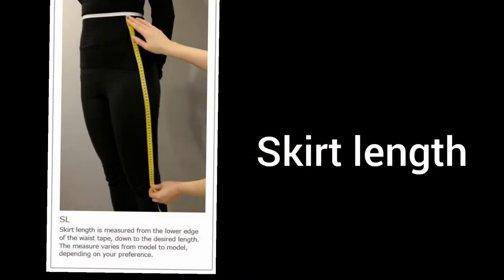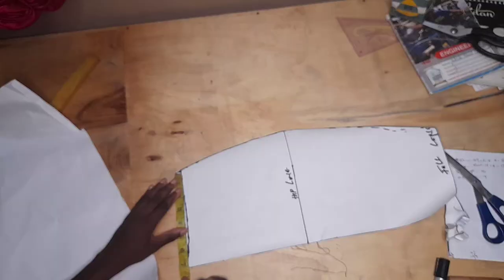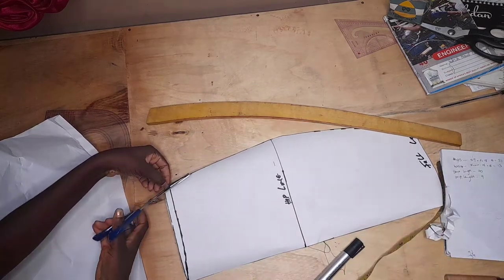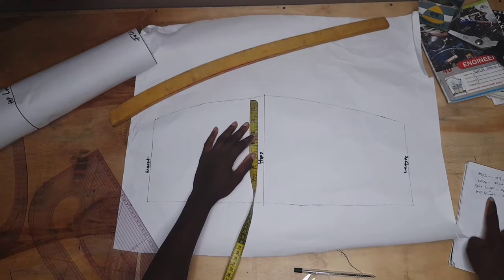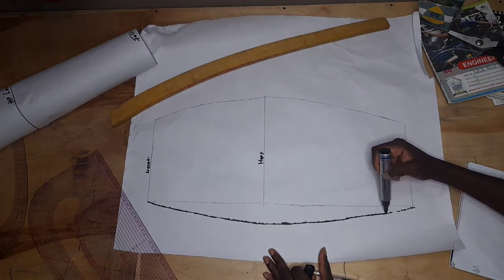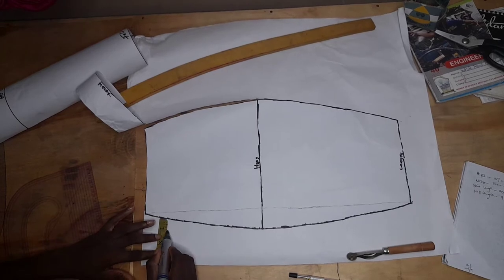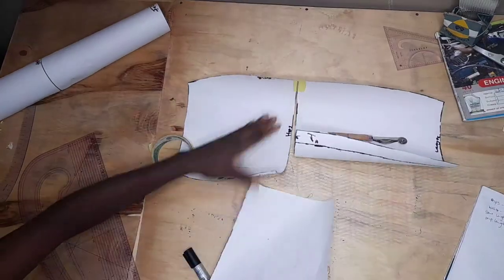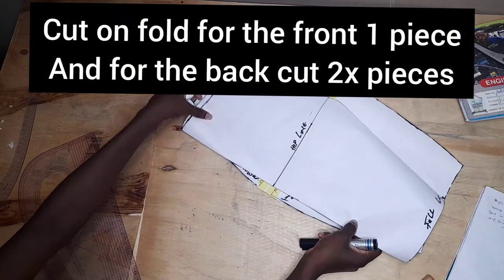Draft basic skirt patterns // naystitches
After watching today's tutorial and putting it to practice, you should know how to cut a basic skirt pattern.

Musician: LiQWYD